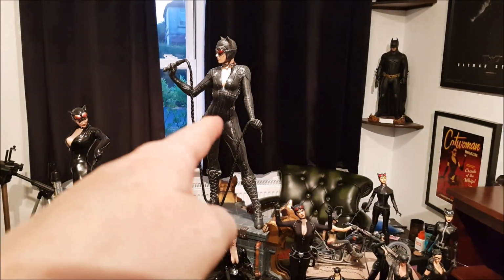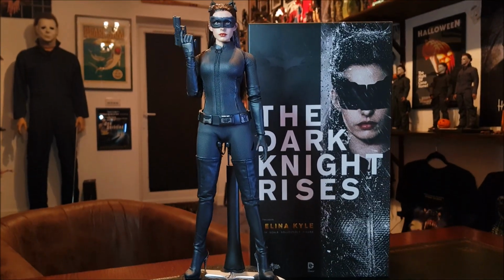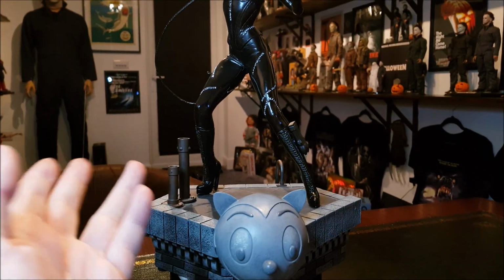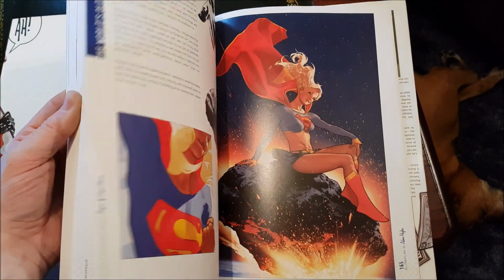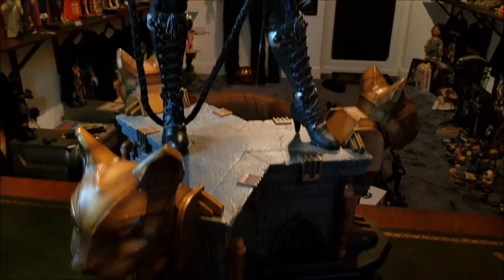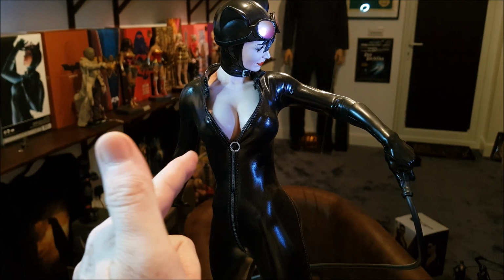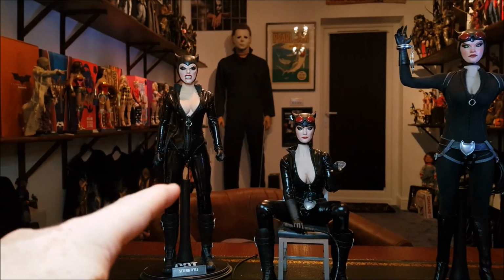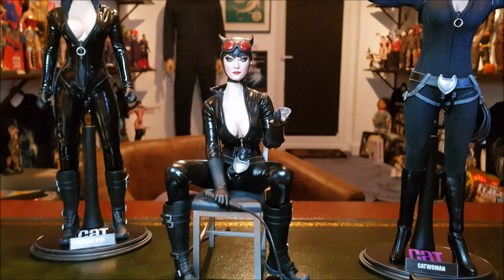TOP TEN COUNTDOWN. CATWOMAN FIGURES AND STATUES